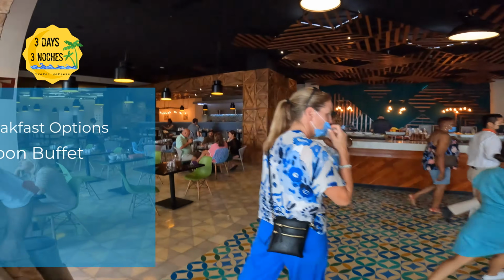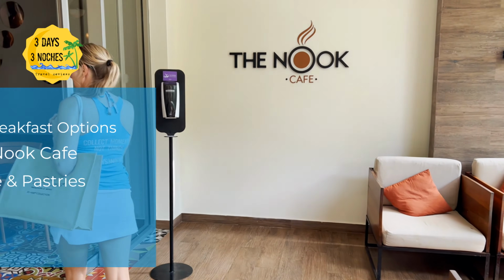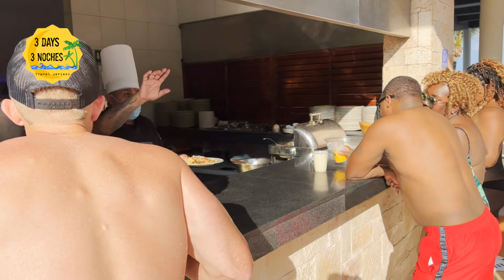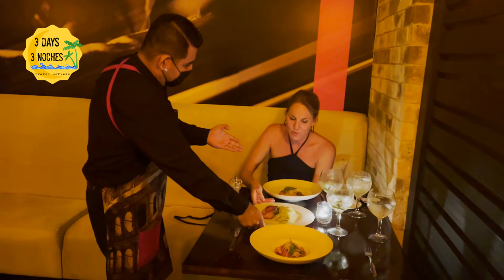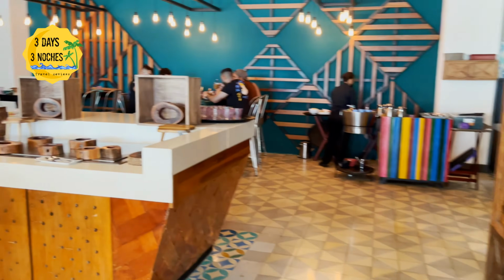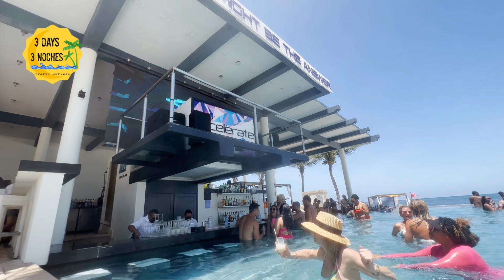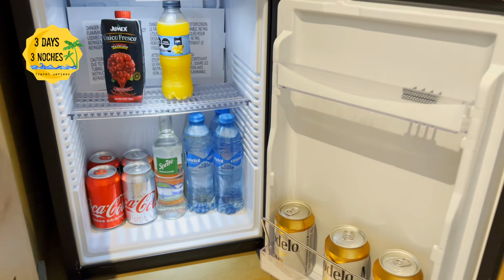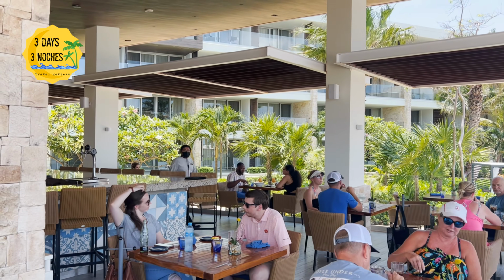Breathless Riviera Resort and Spa - Food & Drinks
Breathless Riviera Resort and Spa is located in Riviera Maya about 20-30 minutes from the Cancun Airport.  We stayed from June 26-29th 2022 and upgraded to the Xhale Club. This all inclusive resort has a definite party vibe and checks off a lot of the boxes that we love about a resort!  If you are looking for a party vibe, fun time and don't care too much about the beach, then this resort is for you!  In this video we review the food and drinks and the Breathless Riviera Resort and Spa.
Be sure to watch the complete review and walking tour that we also did on this resort.

Nacho Transportation Information:
Reservations
WhatsAPP (this is the better way to contact him)
For when you arrive in Cancun

Blanche Ryder Full Amazon Influencer Storefront
Toileries:
Travel Size Banana Boat 6 Pack
Organic/Vegan Sunscreen Spray
Sun Bum Baby Bum
Aquaphor with Sunscreen for Lips
Okeefe Lip Repair/ Sunscreen
Ancient Nutrition Probiotic
Travel Gear:
Jewelry Travel Case
Clear Travel Bags
Foldable Beach Mesh Bag
Waterproof Small Sling Backpack
Carryon & Weekender Bag
Electronics
Wireless Charger
Power Bank and Wireless Charger
For the Beach
Waterproof and Foldable Tote Bag for the Beach with Zipper
Blue Dress/Beach Cover Up
Tankini Bathing Suits
Kimono Beach Cover UP
Insulated Beach Cups
Clothing and Accessories
Blue Flowered Jumper
White Casual Blazer
Belt Bag
Cameras & Accessories
Go Pro